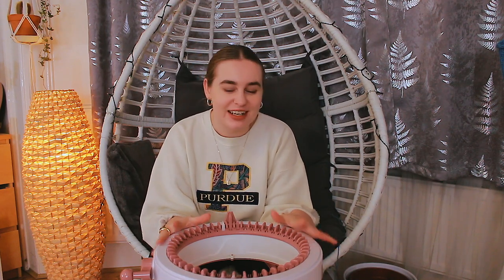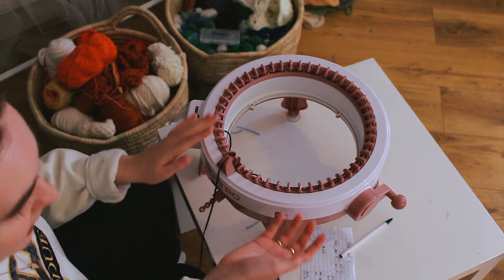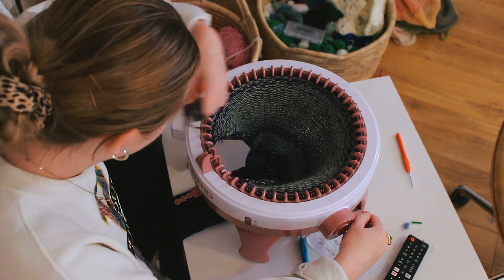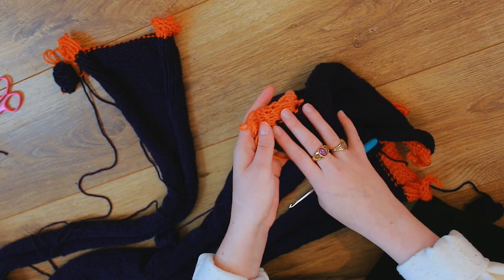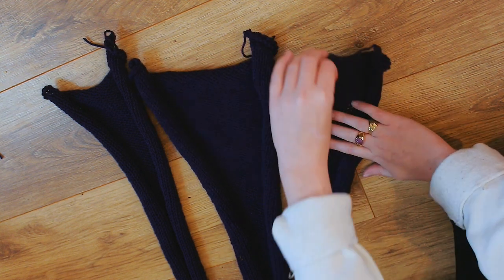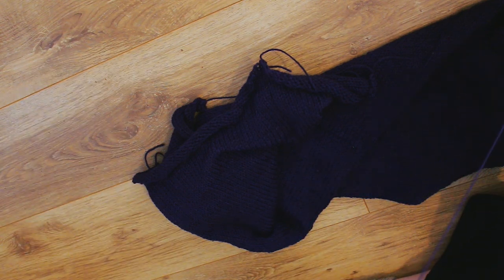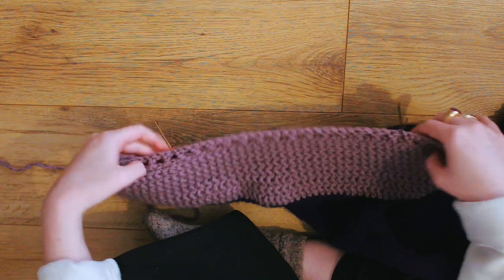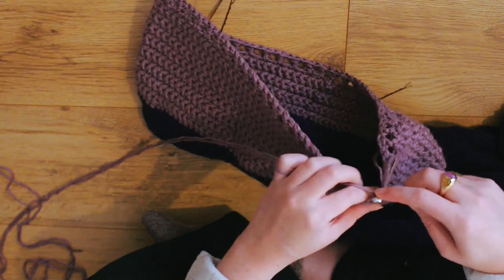how to knit a dress using the sentro knitting machine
at one point i say 150 rows for the dress but i mean 200 !

i also ended up doing 40 chains for the straps !

i used:
3 balls of darker colour dk weight yarn
2 balls of lighter colour dk weight yarn (i only needed 1 but wanted to do double thickness)
4mm and 6mm crochet hook
sentro knitting machine